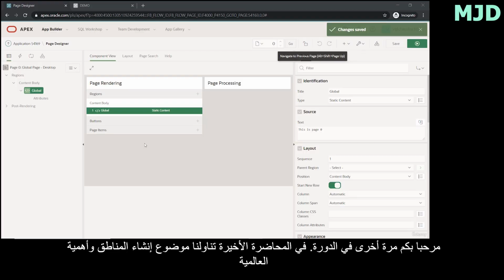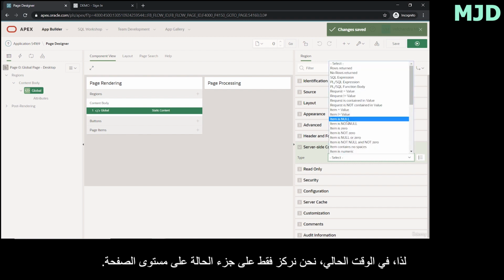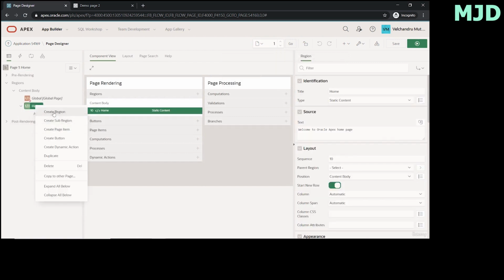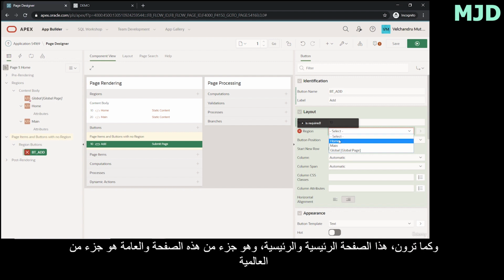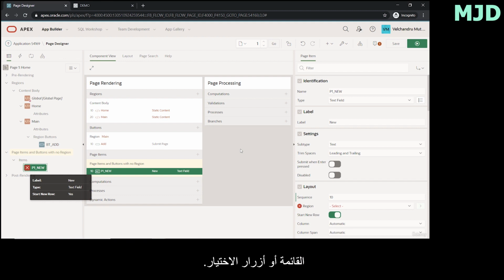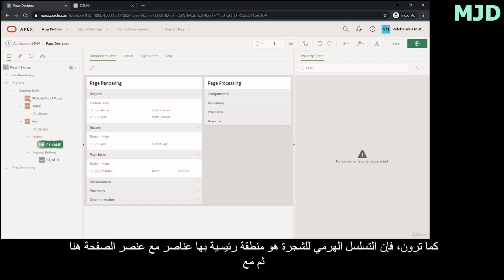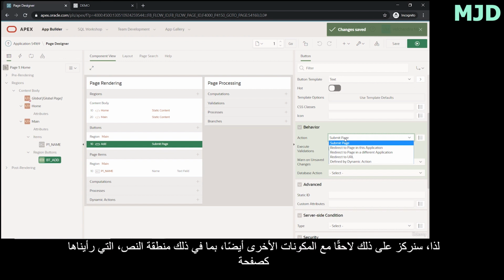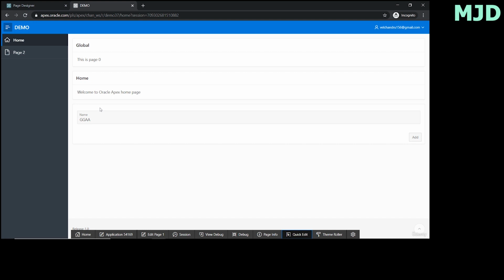14 - Regions and Page 0 - The Complete Oracle APEX Course 2023.MjdAlabasi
In this lecture, you will be getting to know what is a region in a page and the importance of page 0 in an application.